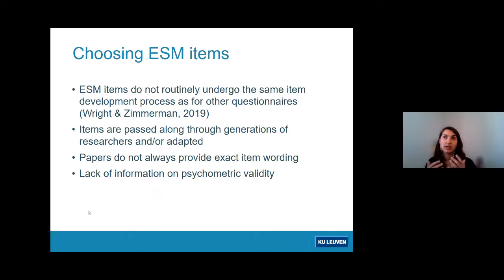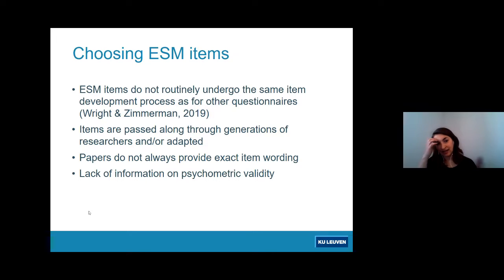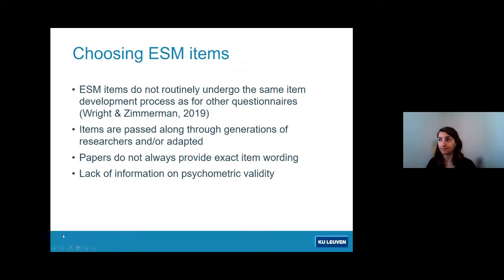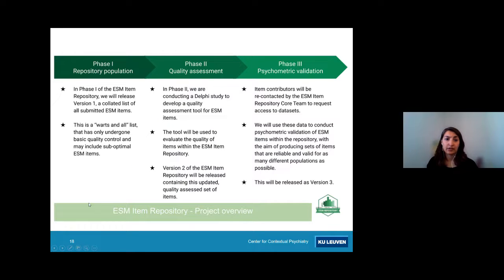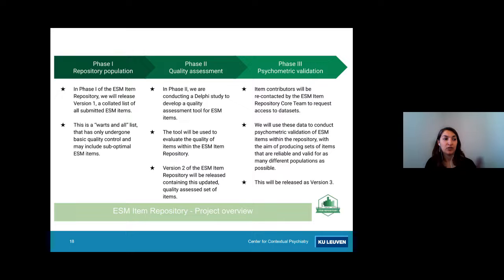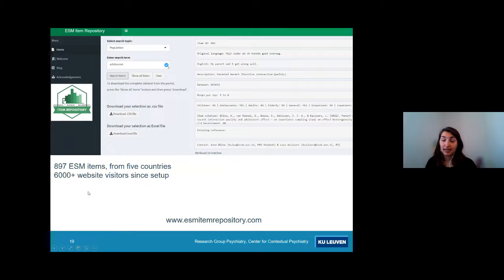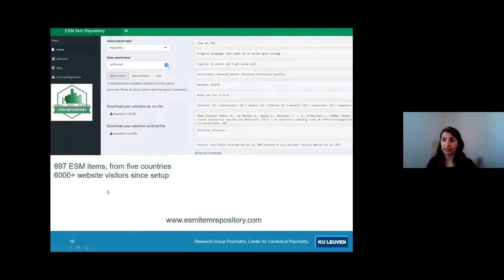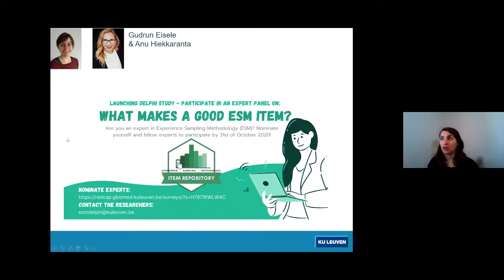"When it comes to measurement in Experience Sampling Methodology, it's something of a wild west!"